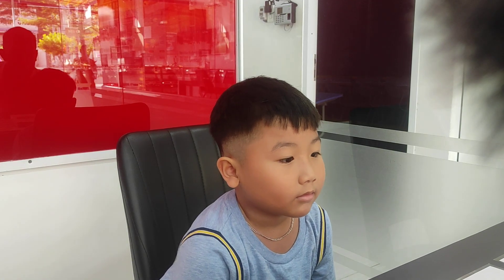EOC SB1G1 3